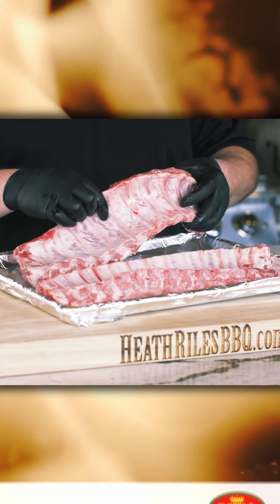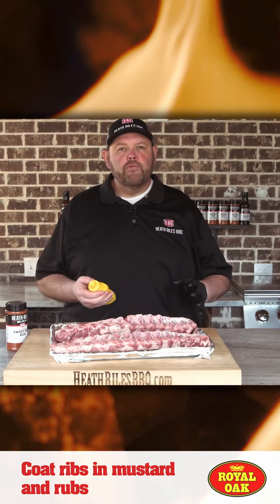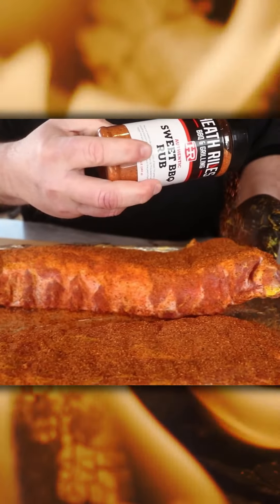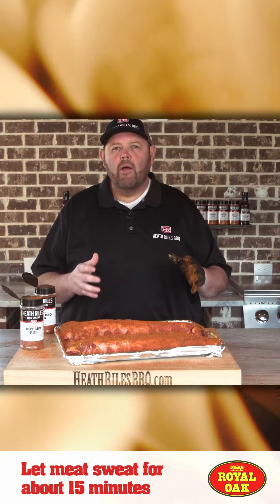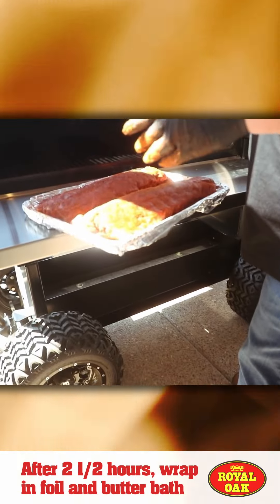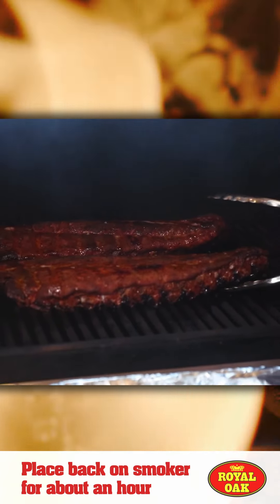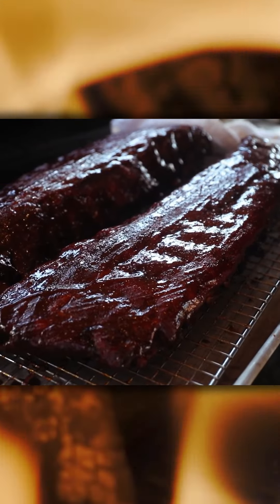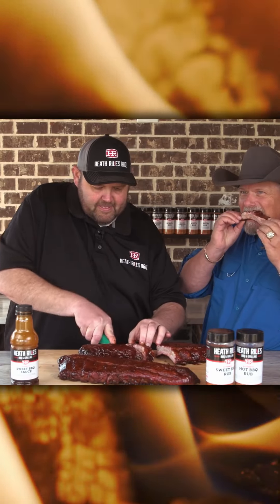Heath Riles Competition Ribs